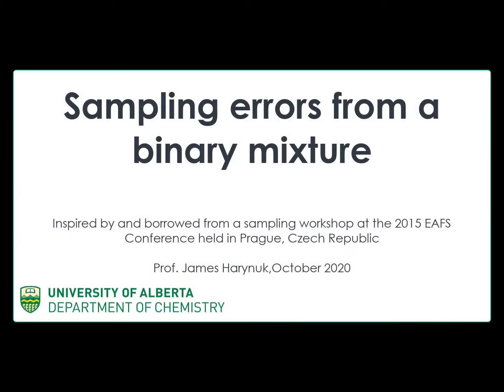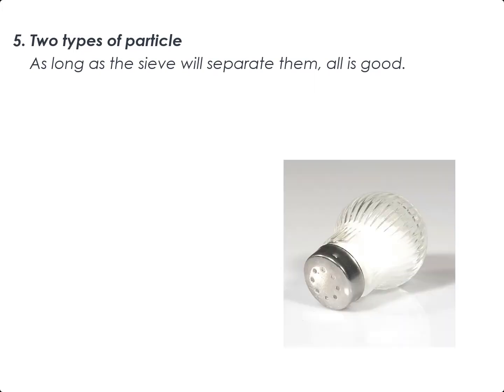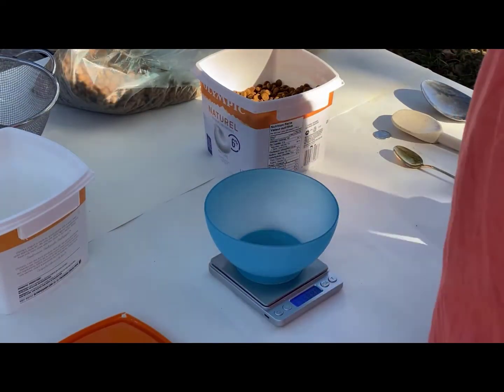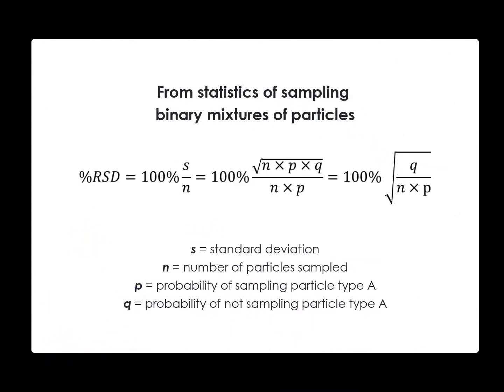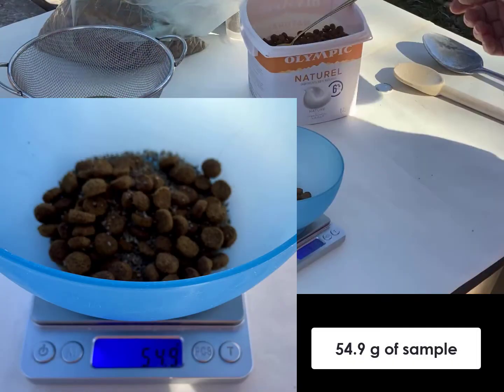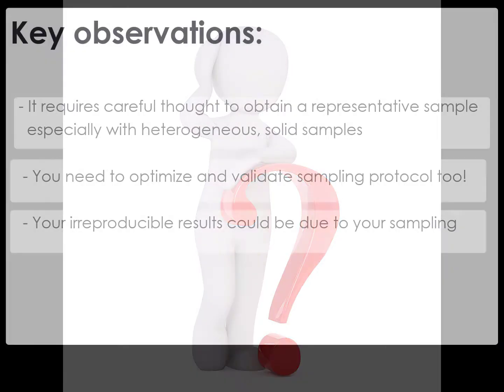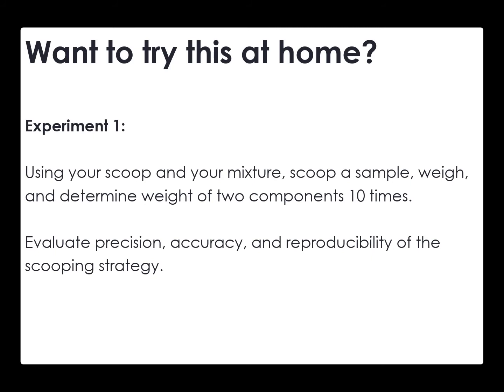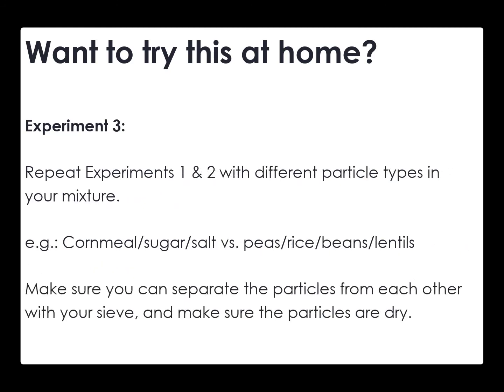Sampling Errors from a Binary Mixture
This video by the Department of Chemistry documents some of the errors that can occur when sampling from a binary mixture and the challenges of obtaining a representative sample.